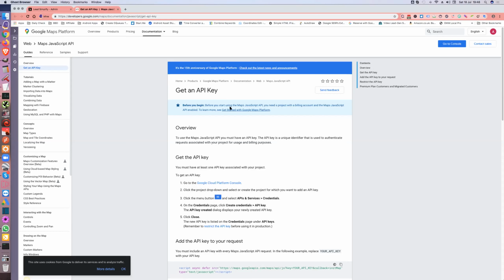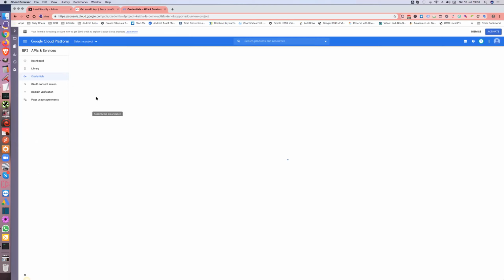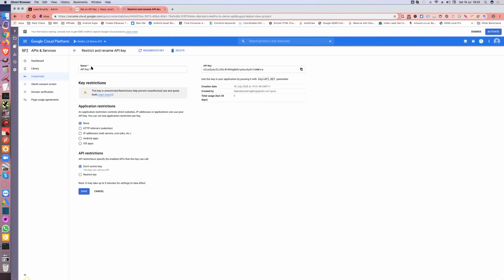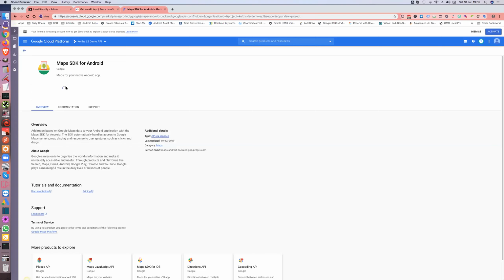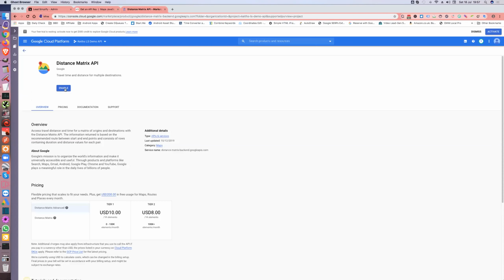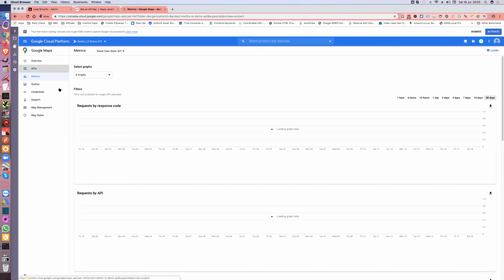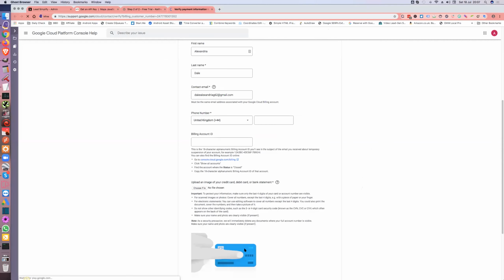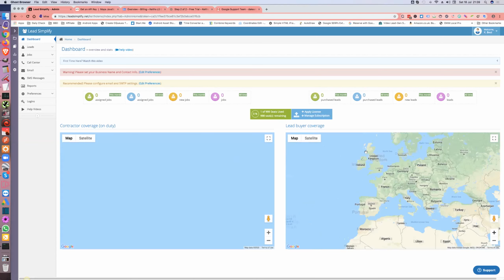Lead Simplify Getting And Adding Your Google Maps API Key - The Ultimate Rank & Rent Call Tracking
In this video I go over how to get, setup and then add your Google Maps API key to your Lead Simplify system.

If you haven't got Lead Simplify the worlds most powerful lead management platform you can get it